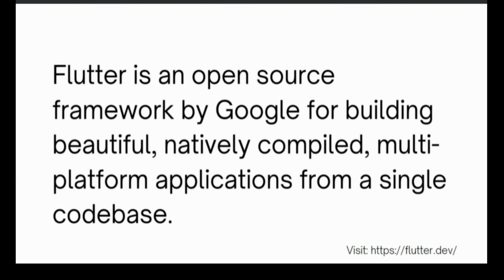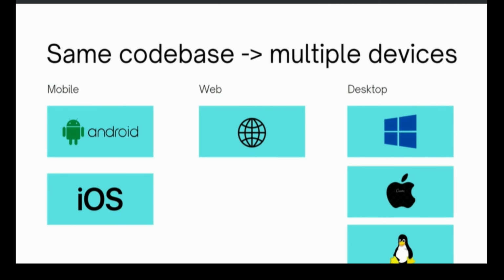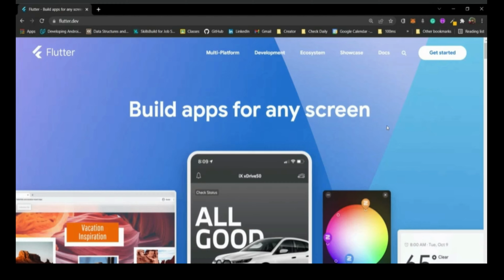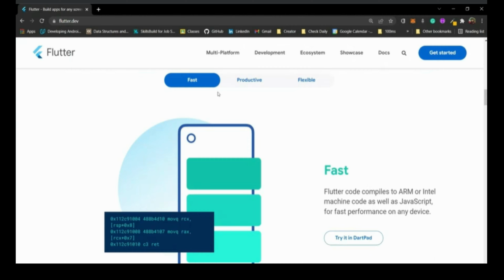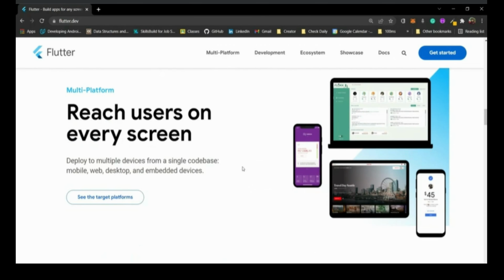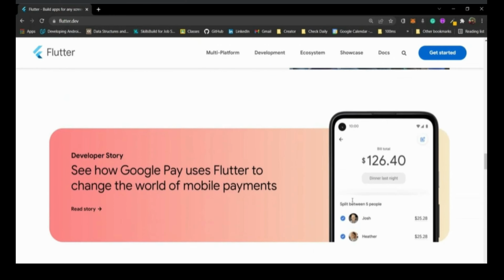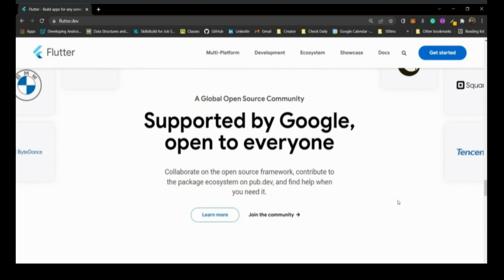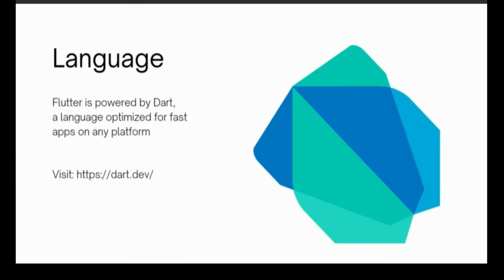Flutter & Dart for Beginners: Complete Course [2024 Latest]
Flutter & Dart for Beginners
Learn cross-platform mobile development to build a career as a Flutter Developer in 2022

Welcome to Complete Course in Flutter App Development!

This course is for beginners and anyone curious to learn cross-platform mobile development in 2024

The course is new and updated to the latest version!

- Over 1.5 hours of exclusive Flutter content to help you get started as a cross-platform developer.

- Dedicated section to Dart programming to learn essential concepts.

-Advance topics on HTTP requests, JSON parsing, Navigation, and more in the same course.
From Beginner to Flutter Developer with Just One Course

We know that you're here because you value your time. If you wanted to watch someone program for hours and hours without explaining what they're doing, you'd be on YouTube.

By getting this course, you can rest assured that the course is carefully thought out and edited. There are beautiful animations that explain all the difficult concepts and we're always on hand to answer student questions.

So by the end of the course, you'll completely understand:

• Fundamental Flutter concepts e.g. Stateful vs. Stateless Widgets, Widget tree, and much more.

• Fundamental Dart concepts e.g. lists, maps, and more.

• Control Structures: Using If/Else clauses, and logic to control the flow of execution.

Software Design: How to organize and format code for readability.

the course is carefully thought out and edited. There are beautiful animations that explain all the difficult concepts and we're always on hand to answer student questions.

Networking: How to make asynchronous API calls, store and retrieve data from the cloud, and use the JSON format for server communication.

Instructor
Hari Narayan Mahato Koiri
Flutter Developer | Speaker | Mentor